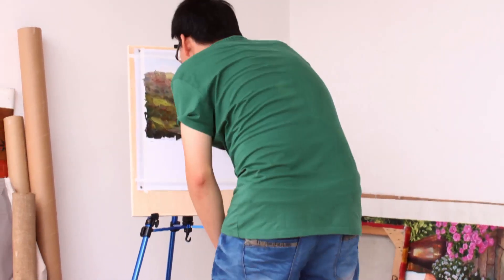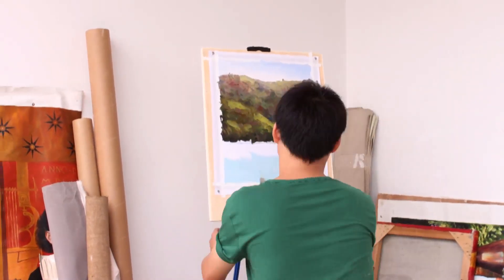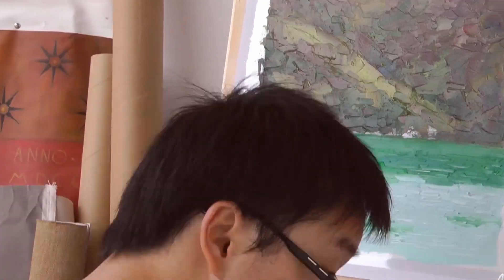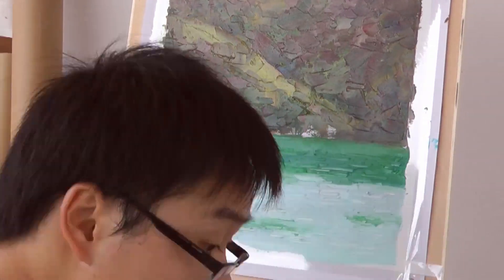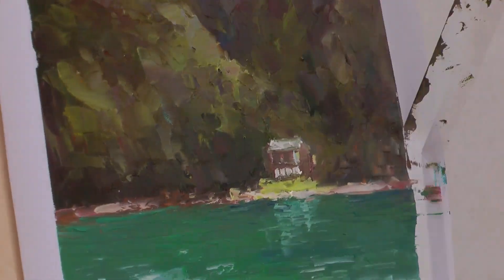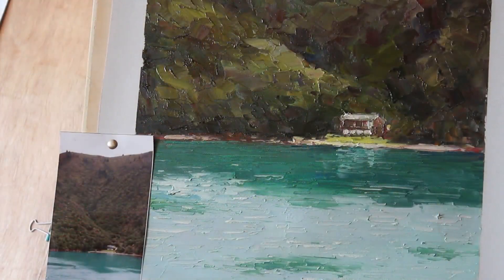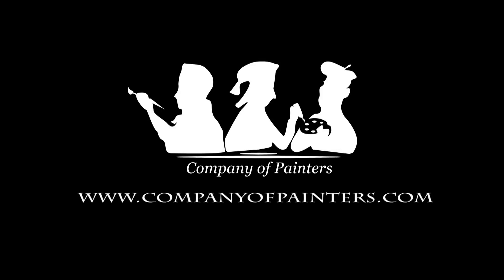Photographer creates a painting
A photographer's take on using Company of Painters to create an oil painted version of his photograph. This is collaborative art - where the photograph is used to inspire a painting, with the result that the client's vision comes to life in a new medium.

This particular piece was done using oil on canvas, using both brushes and a knife for thicker texture.